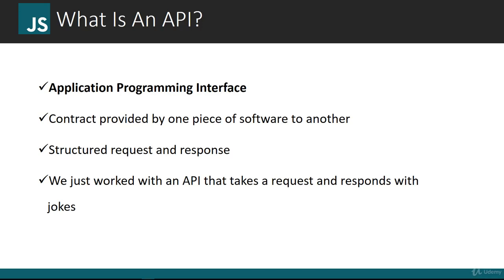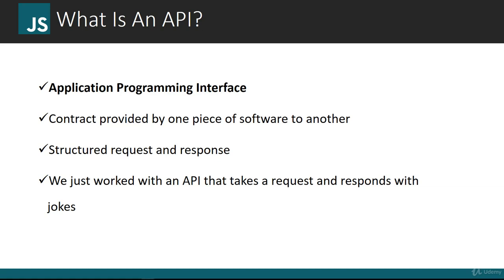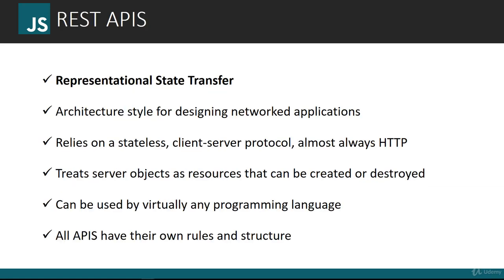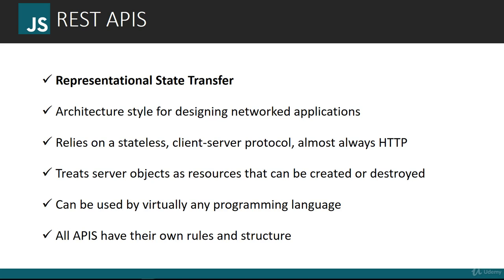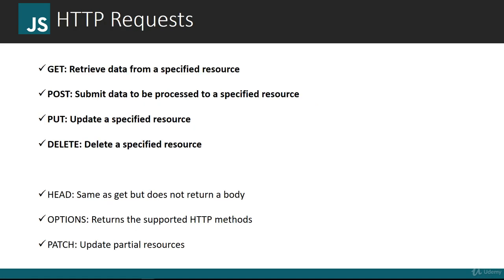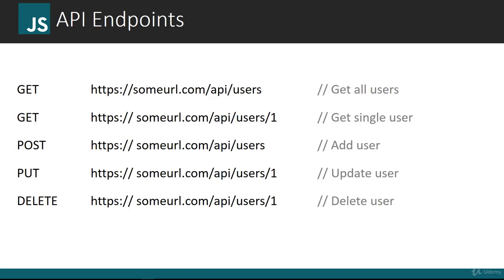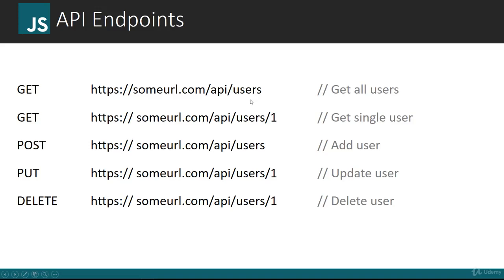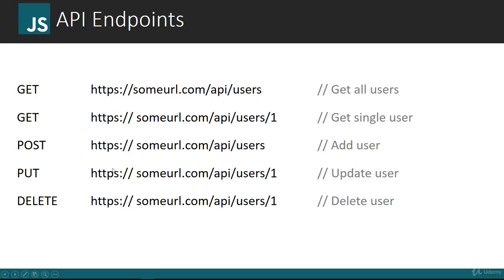61. REST APIs & HTTP Requests